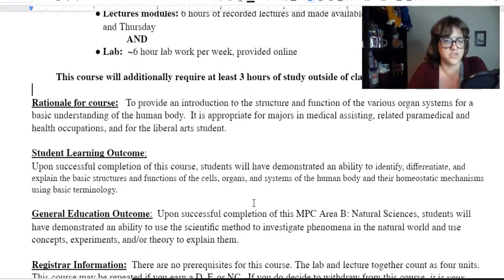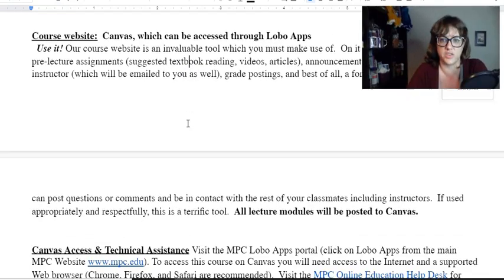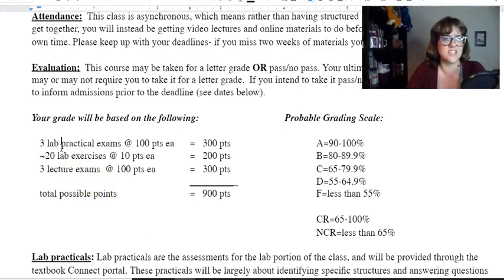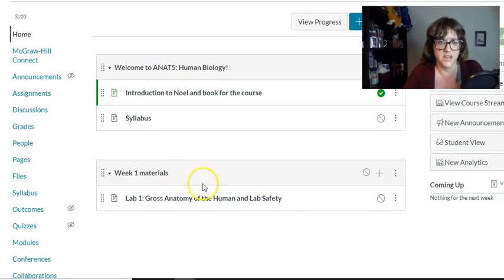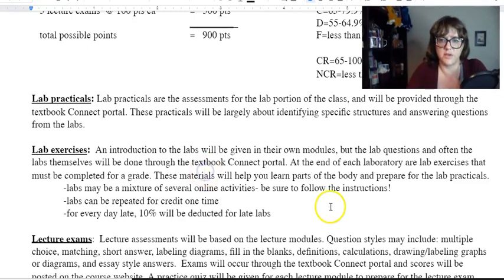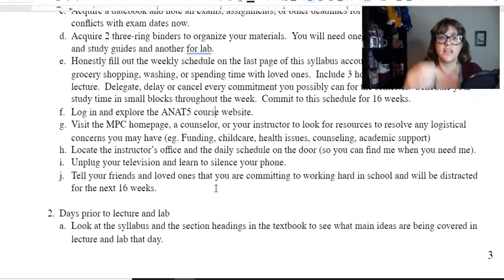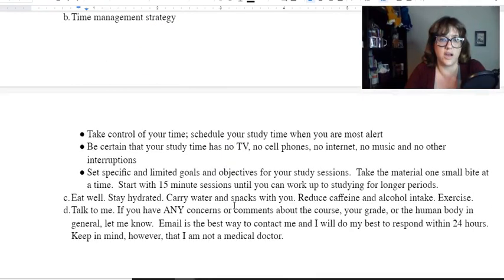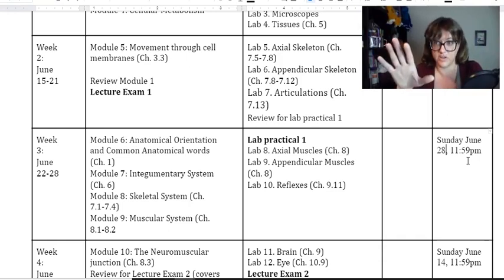MPC Anat5 2020 syllabus